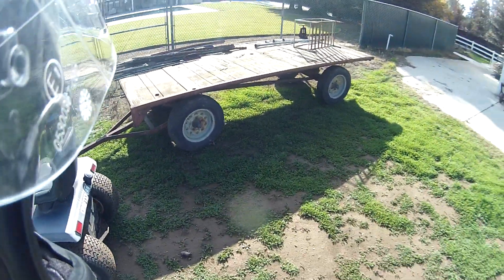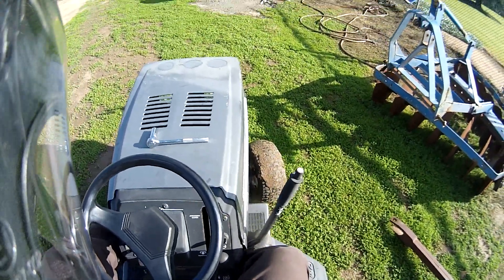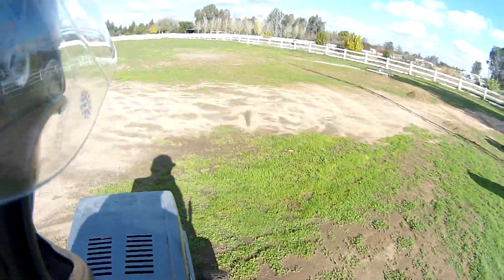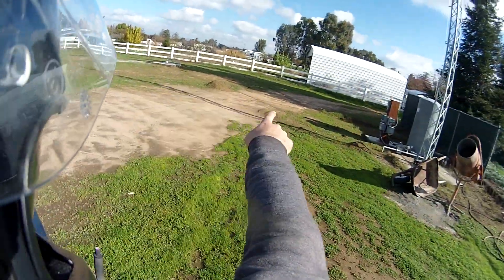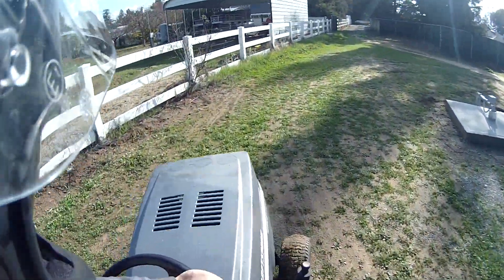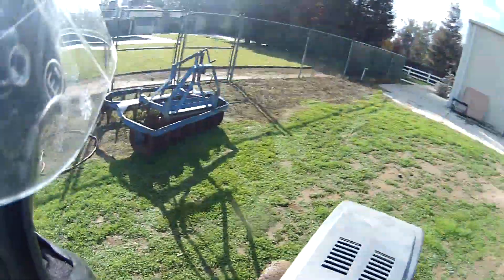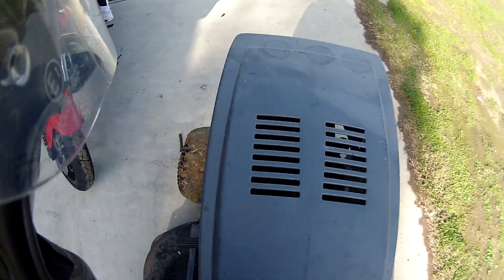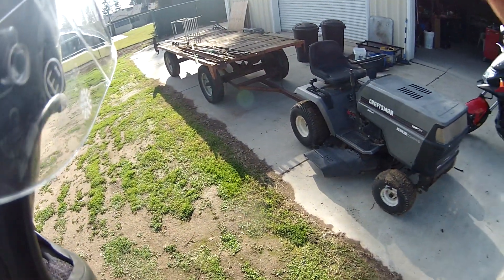1st Person Tractor Mower Drivin'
A different shot is had with the helmet cam lol. Footage is raw from my Drift HD camera.